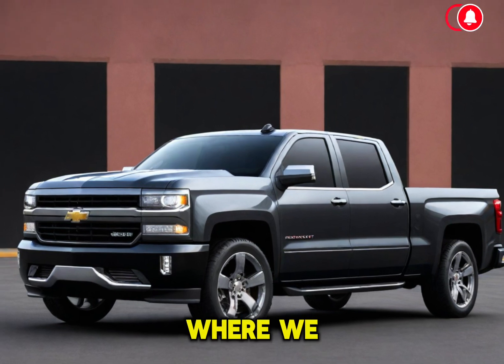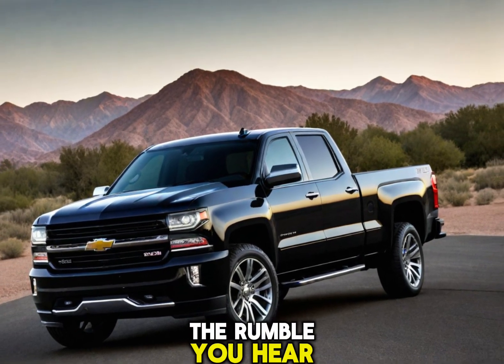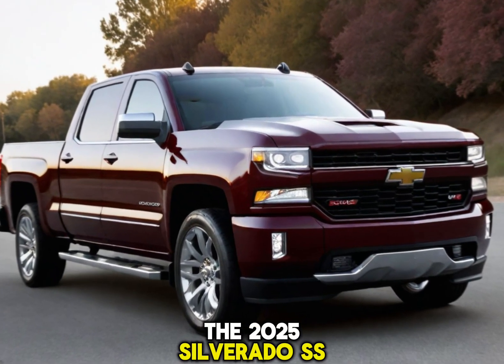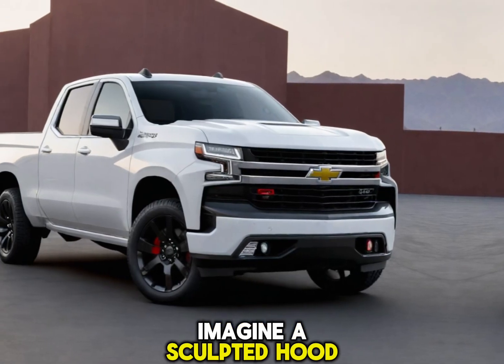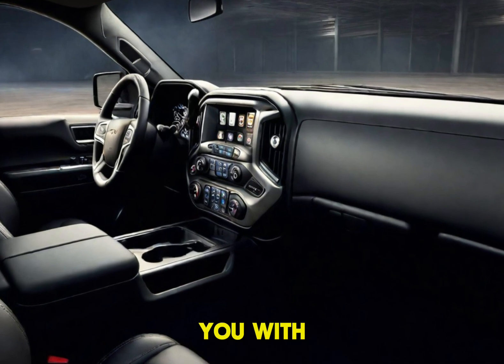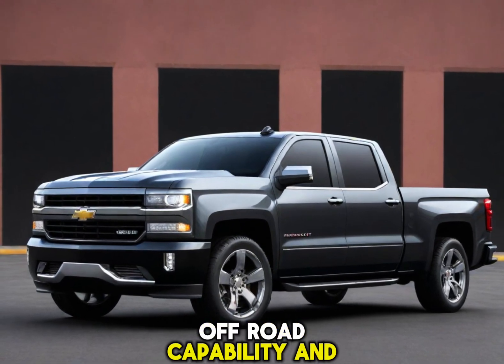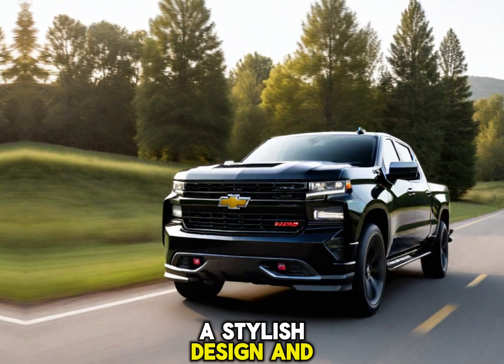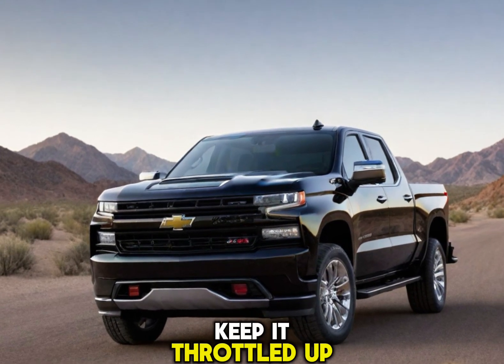2025 Chevy Silverado SS Finally Unveiled - FIRST LOOK!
2025 Chevy Silverado SS Finally Unveiled - FIRST LOOK!

Description:
Get ready to experience the future of trucks with the 2025 Chevy Silverado SS! With its sleek design, unparalleled performance, and cutting-edge technology, this powerhouse is set to redefine the way you view pickups.

Step into the driver’s seat and feel the adrenaline rush as you unleash the immense power of the Silverado SS. Engineered for performance, this beast boasts a robust engine that delivers jaw-dropping horsepower and torque, ensuring that no terrain is too tough to conquer.

But it’s not just about power – the 2025 Silverado SS is packed with innovative features designed to enhance your driving experience. From advanced safety technologies to state-of-the-art infotainment systems, every aspect of this truck has been meticulously crafted to meet the demands of modern drivers.

Whether you’re tackling off-road trails or cruising down the highway, the Silverado SS offers uncompromising performance and versatility. Its rugged exterior commands attention on the road, while its spacious and luxurious interior provides comfort and convenience for every journey.

Join us as we explore the incredible features and capabilities of the 2025 Chevy Silverado SS. From its aggressive styling to its unparalleled performance, this truck is more than just a mode of transportation – it’s a statement of power and innovation.

Don’t miss your chance to be a part of the future of trucking. Experience the 2025 Chevy Silverado SS today and discover why it’s the ultimate choice for drivers who demand nothing but the best.

cover titles:

“Unleashing Power: 2025 Chevy Silverado SS Review”
  “Exploring Innovation: 2025 Silverado SS Technology Showcase”
  “Conquer Any Terrain: 2025 Chevy Silverado SS Off-Road Adventure”
  “Luxury Meets Performance: Inside the 2025 Silverado SS”
  “Next-Generation Trucking: 2025 Chevy Silverado SS First Look”
  “Dominate the Road: Test Driving the 2025 Silverado SS”
  “Redefining Toughness: 2025 Chevy Silverado SS Toughness Test”
  “Thrills and Performance: 2025 Silverado SS Driving Experience”
  “The Ultimate Pickup: 2025 Chevy Silverado SS Overview”
  “Future of Trucking: 2025 Silverado SS Features and Impressions”